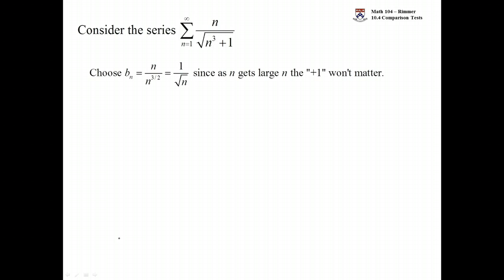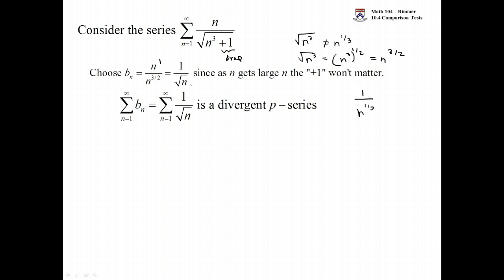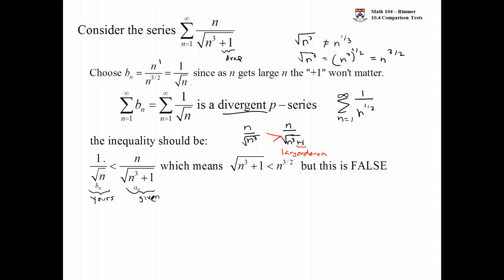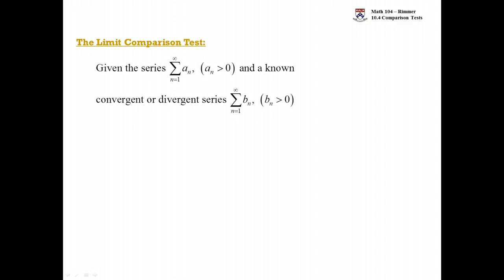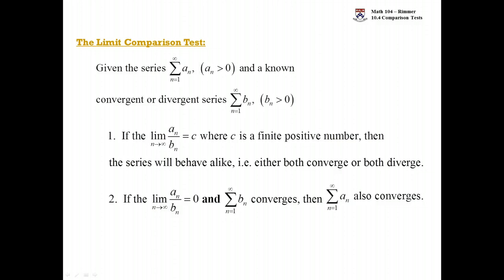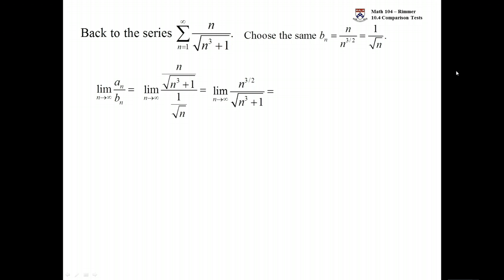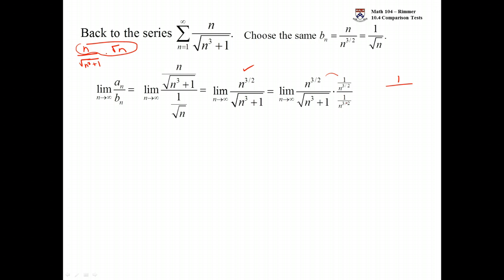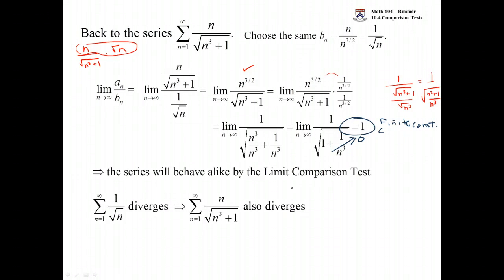Limit Comparison Test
The concept of the limit comparison test is discussed along with an example.